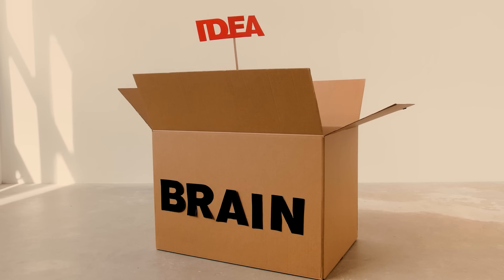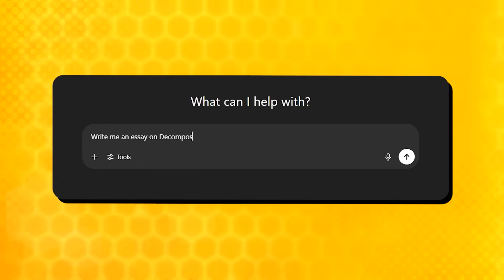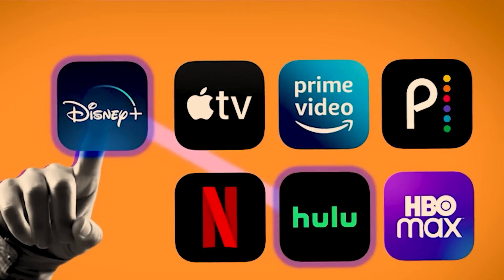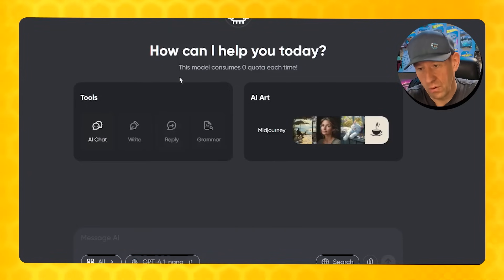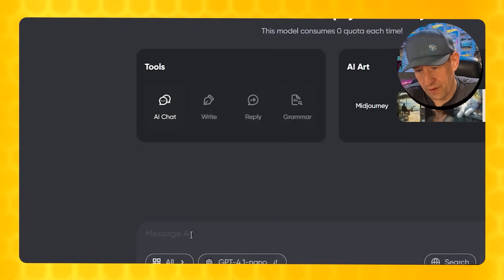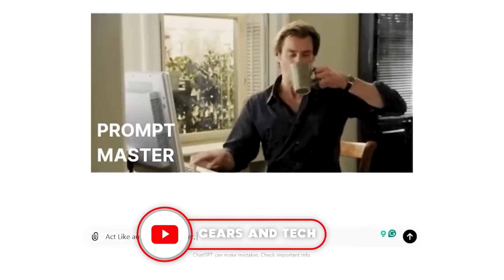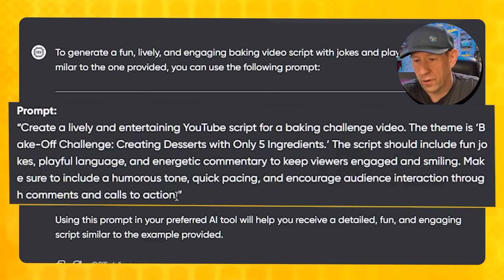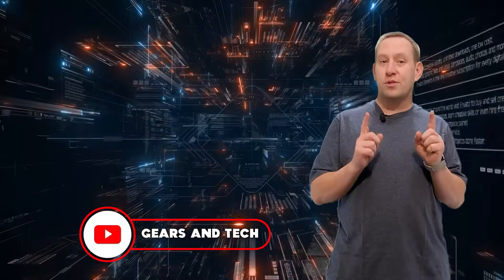I Discovered Free Access To ChatGPT Without a Subscription!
Struggling with creative blocks? See how services like Chat GPT can help you brainstorm anything in chatgpt and give you new ideas. This video explores how to use chatgpt for brainstorming and tests different features, including a new chatgpt method. It also shows the benefits of brainstorming with chatgpt for various creative tasks. PLUS we will show you a FREE way to access ChatGPT using Gamsgo.

TGamsgo Provides Limited FREE Access to Chat GPT, follow this link

Need Streaming Boxes? We got you covered

Amazon Roku Box

Add our Amazon Link to your favorites, and make all your orders through here. It doesn't cost you anything, but it helps us out!

NONE.